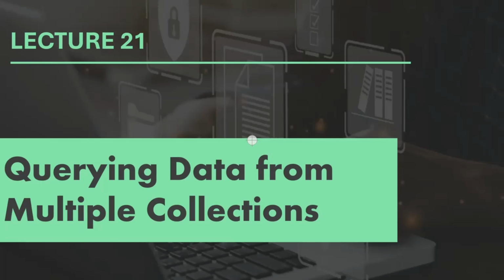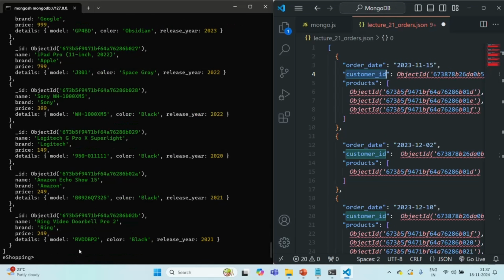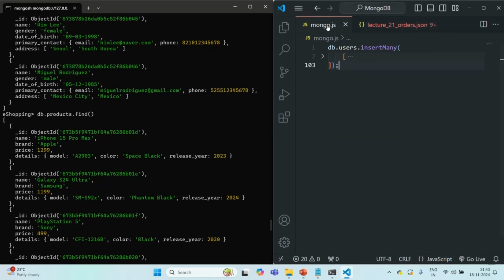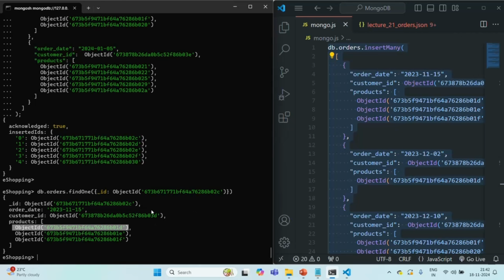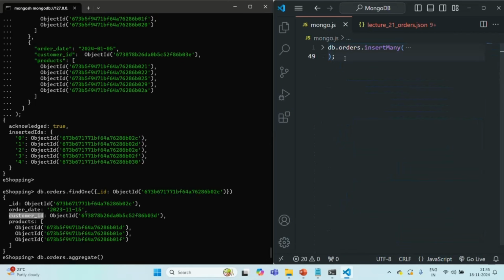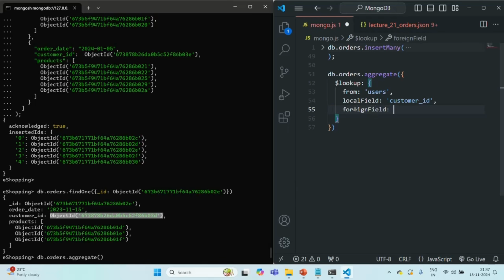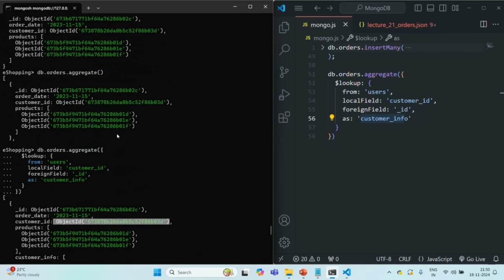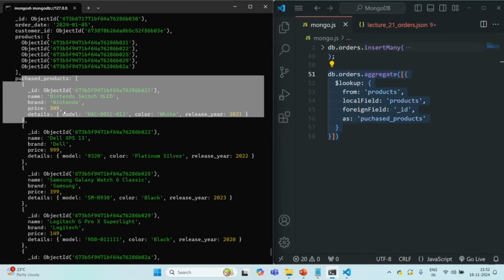#21 Query Data from Related Collections | Data Relation & Schema | MongoDB Complete Course 2025